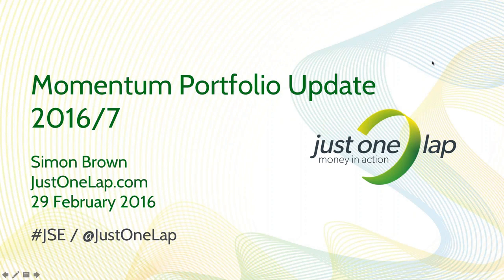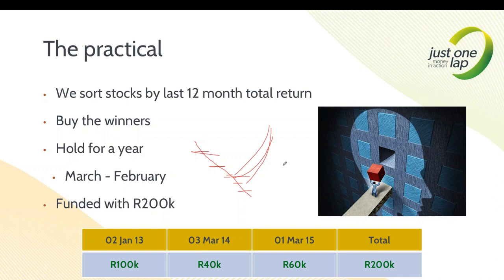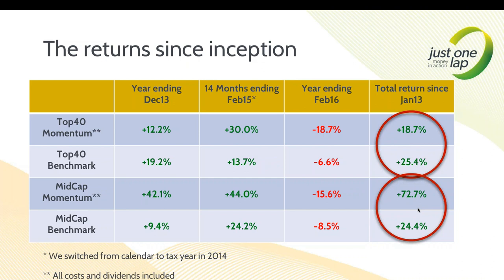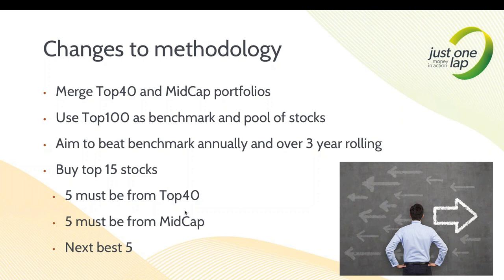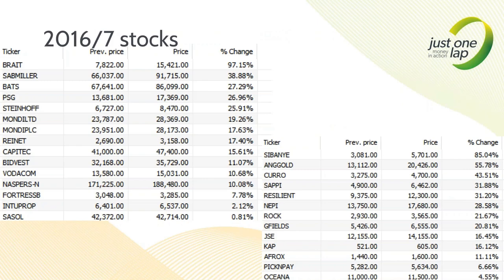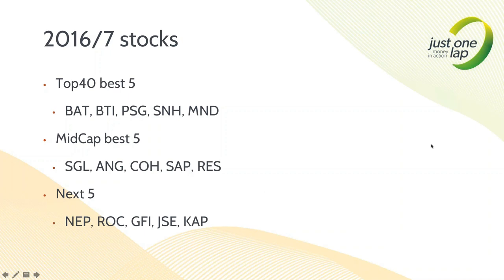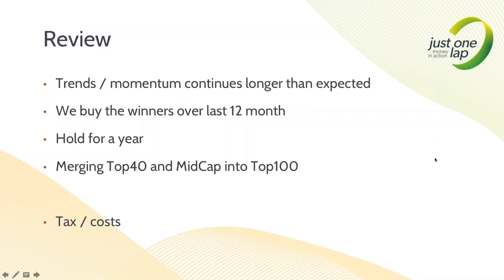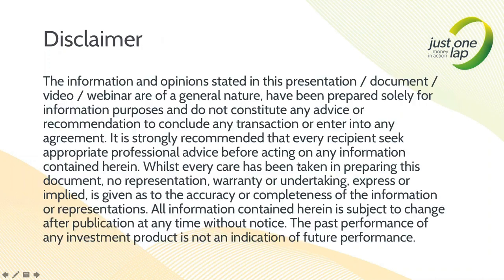Momentum portfolio update Feb16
This is our annual updating and rebalancing of the Momentum Portfolio and includes;

Publishing of returns for the previous year and since inception (January 2013)
New methodology for the system (see below for brief description, full details in video)
Stock selection for 2016/7 (see below and full process in video)

This is a live portfolio funded with R200k cash and returns include all costs of trading and all dividends / interest received. 2015/6 was a tough year for the portfolio, especially the Top40 but the MidCap has continued to out perform its benchmark since inception.

Key methodology changes include;

Merging the Top40 and MidCap portfolios
Using the Top100 as benchmark and pool for stock selection
Buying top 5 each from Top40 and MidCap and then next best 5 stocks.

The stocks for the 2016/7 portfolio are;

BAT, BTI, PSG, SNH, MND, SGL, ANG, COH, SAP, RES, NEP, ROC, GFI, JSE & KAP.